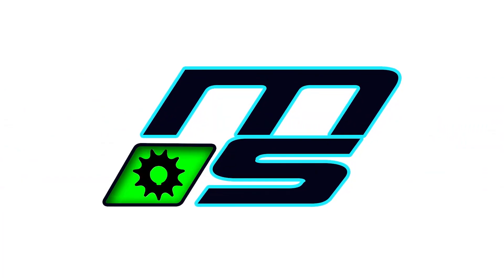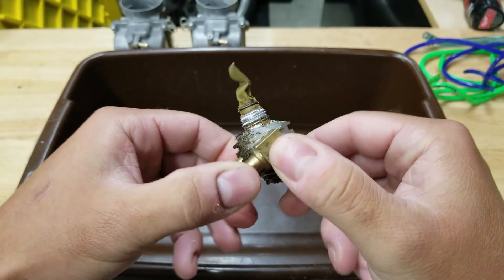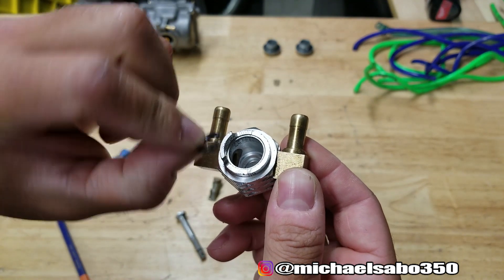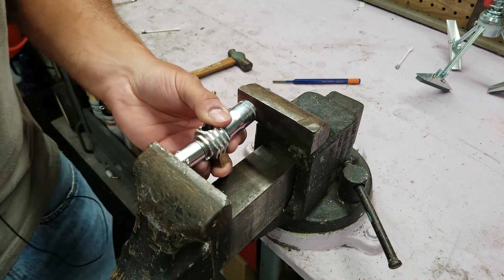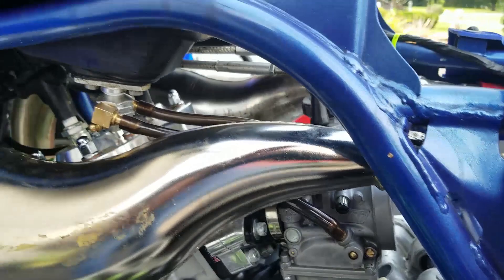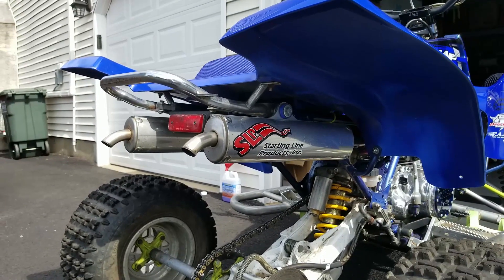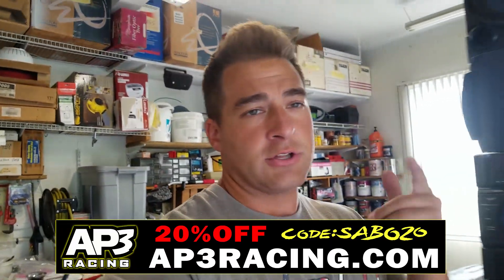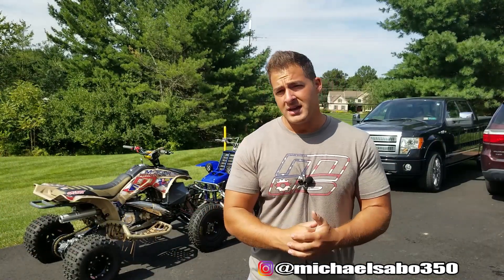Rebuilding a Dual Pingel Valve on My Yamaha Banshee and Updates!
1. Fixing a leaking dual petcock
2. Testing the petcock
3. Update on the channel and whats to come!

Vito's Dual Petcock - (I was unable to find this)
Pingel Dual Petcock

DBC Racing